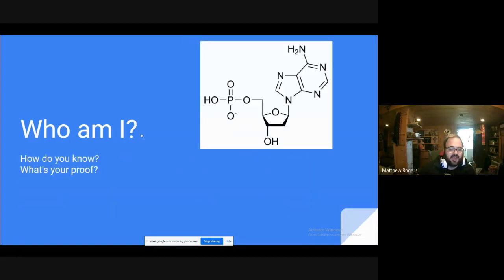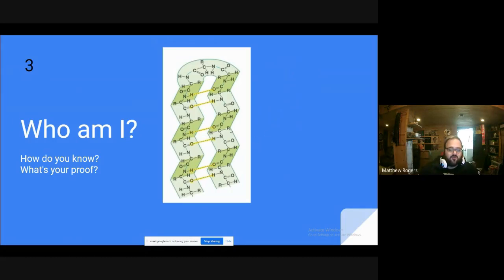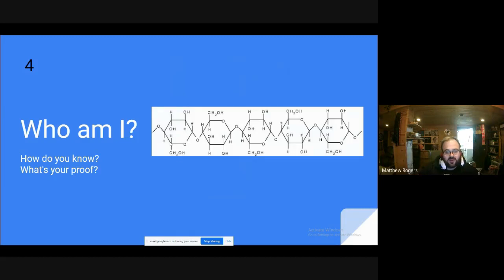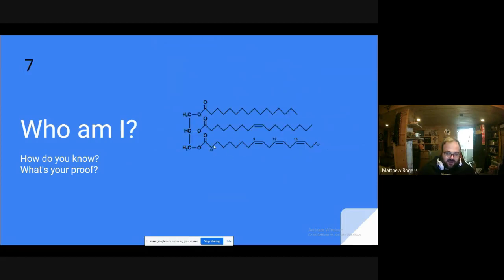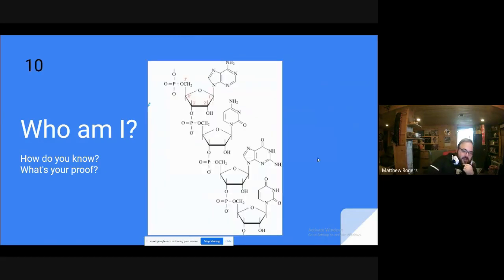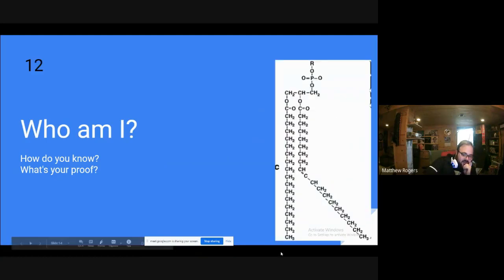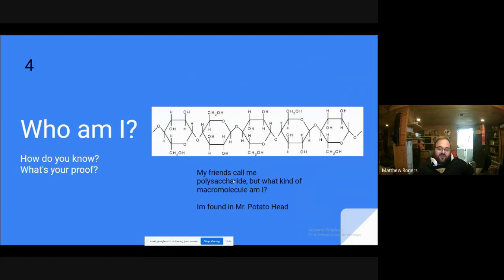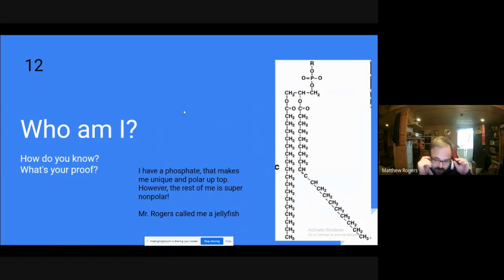Who am I? Answers